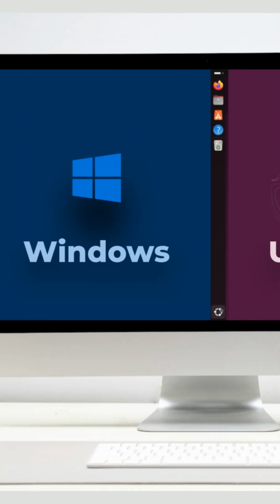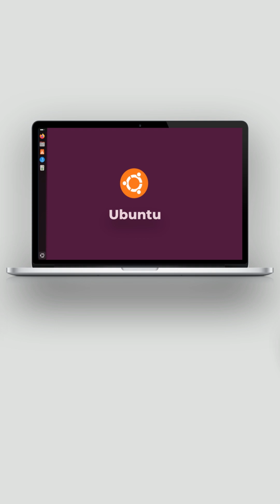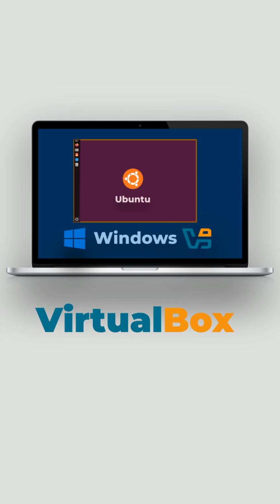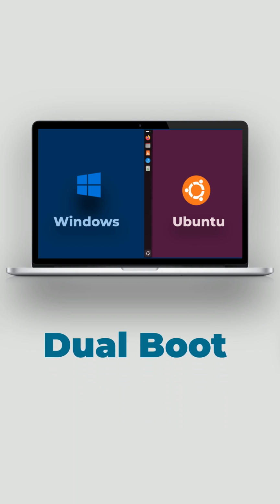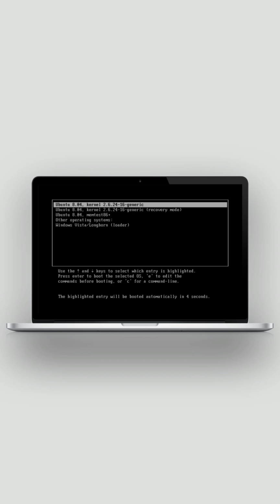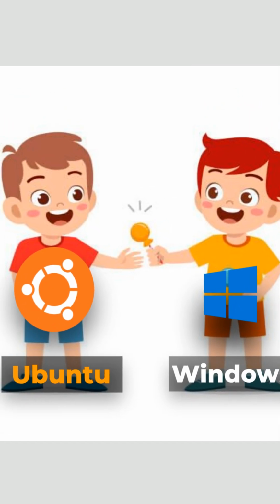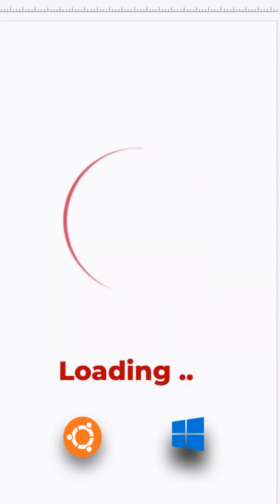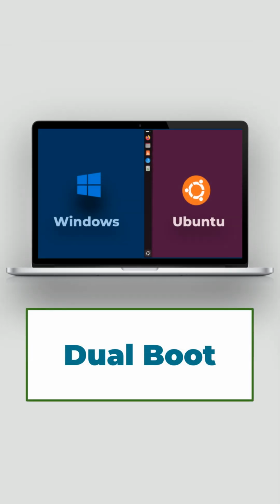Windows + Linux: Virtual Box or Dual Boot?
You computer can have both Windows and Linux at the same time. You can use VirtualBox or Dual Boot strategy. The video talks about pros and cons of both strategies.